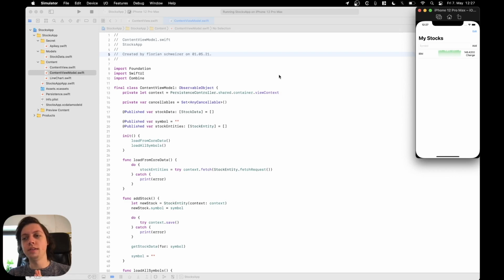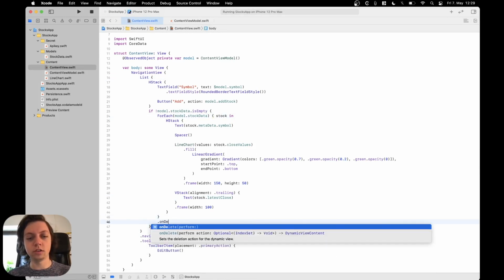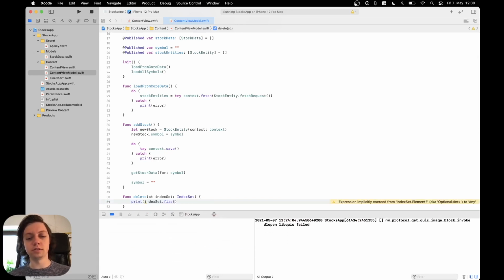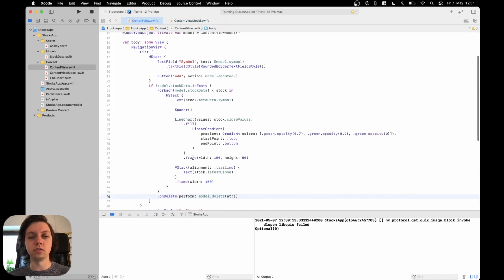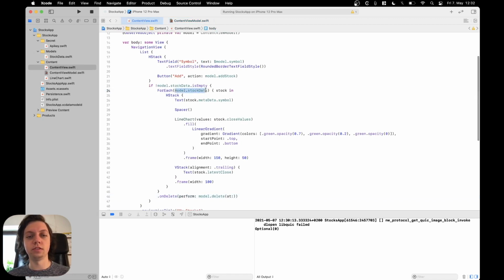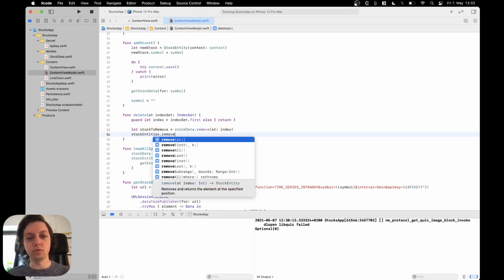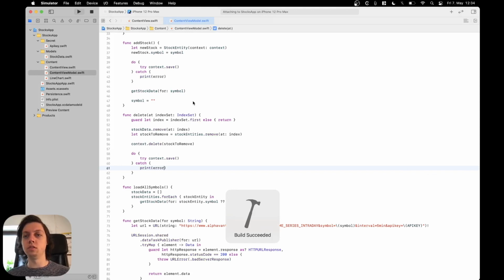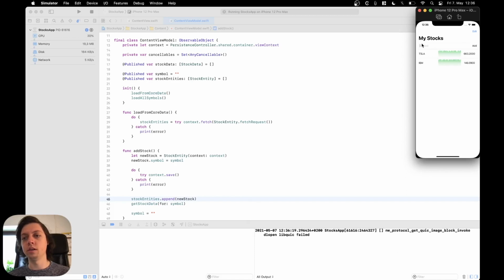Delete Gesture in List | Stocks App [6] | Swift, SwiftUI